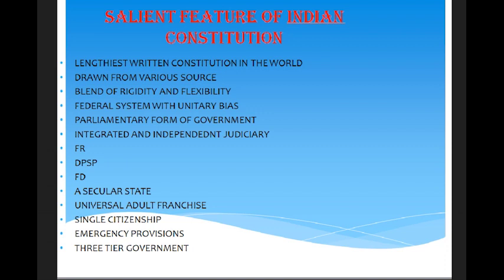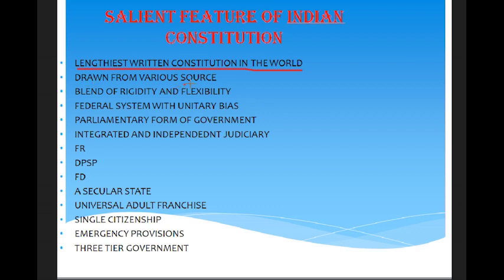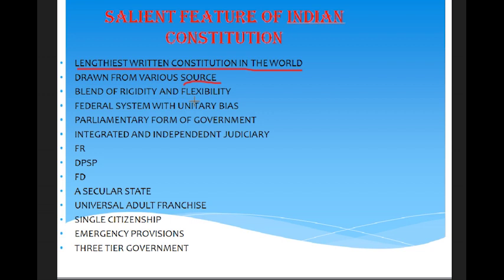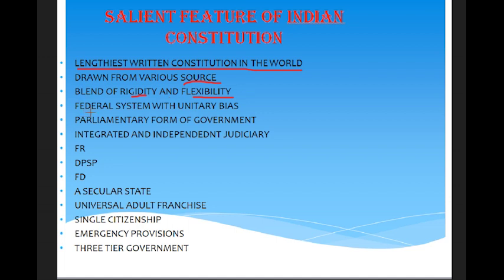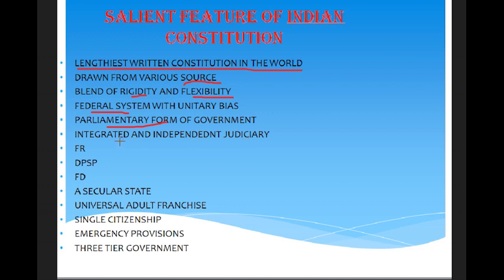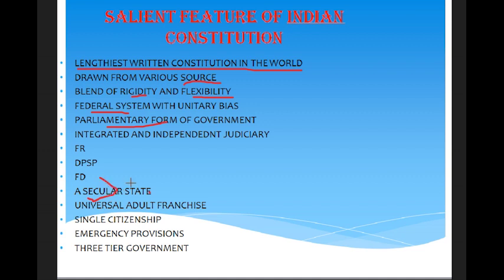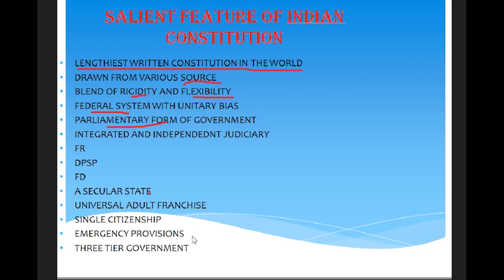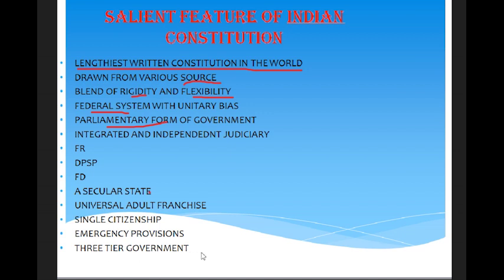SALIENT FEATURE OF THE INDIAN CONSTITUTION